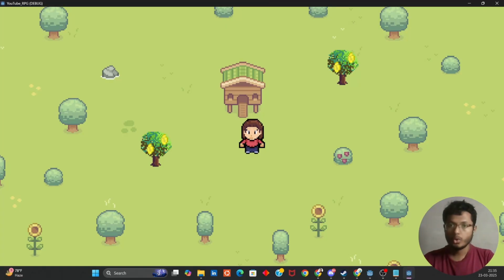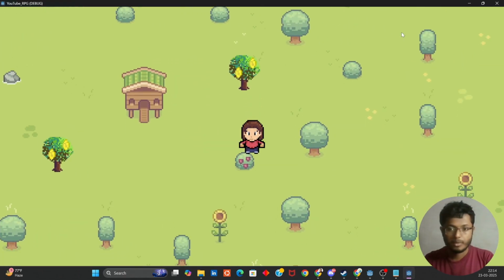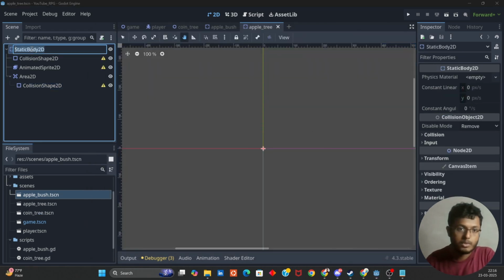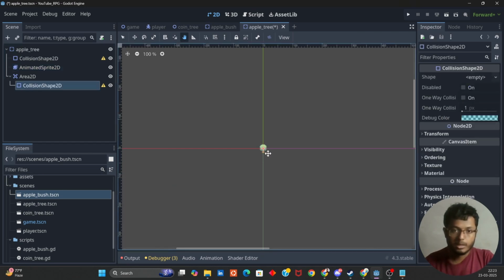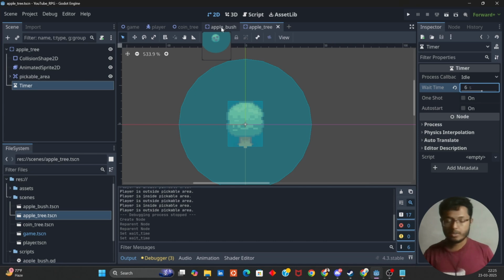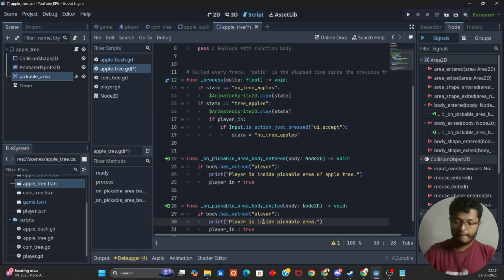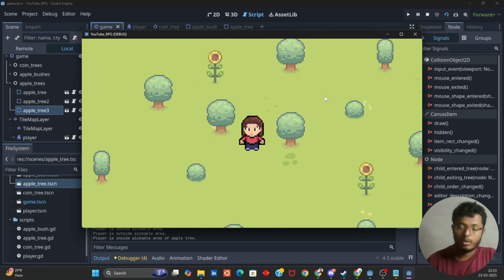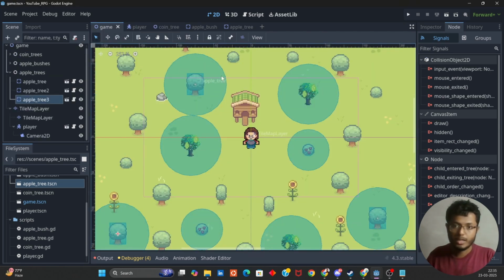How to work with Timer in Godot 4.3+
Credits:

By Cup Noodle